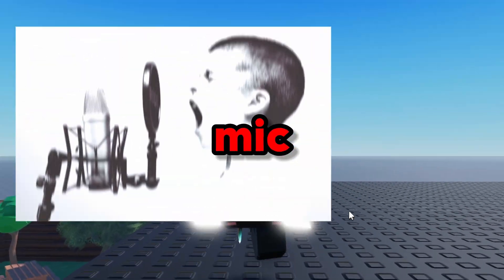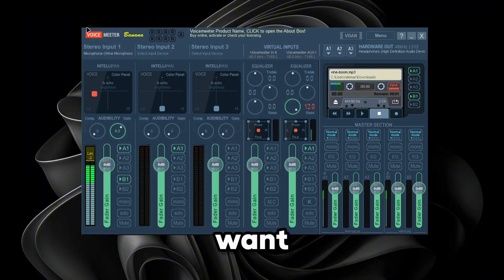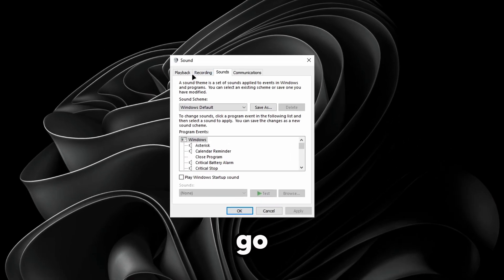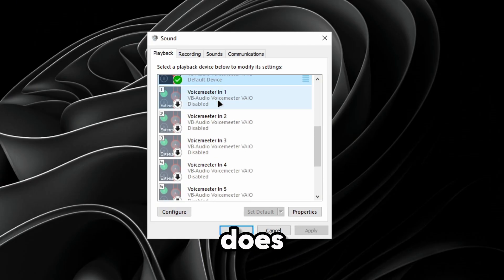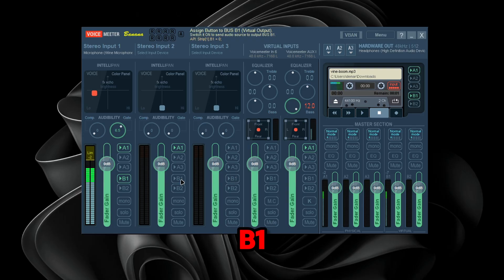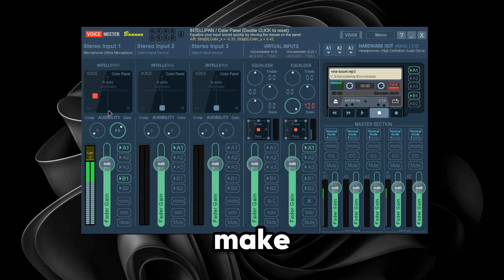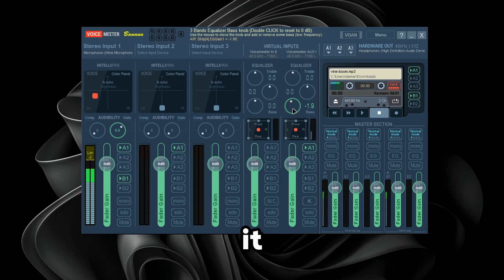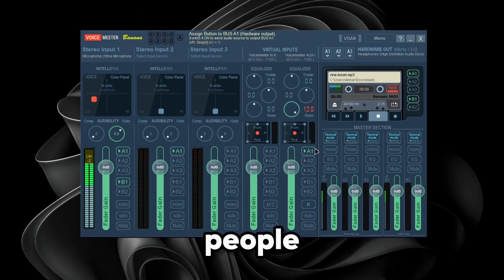Instantly Improve Mic Quality 🎙️ | Studio Sound for Headsets & Microphones 🔊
📌 VOICEMEETER DOWNLOAD 📌

🎙 Want your mic to sound 10x better instantly? In this video, learn how to level up your audio using the free, powerful tool Voicemeeter! Whether you’re using studio microphones, headsets, or basic mics, this step-by-step guide covers noise suppression, EQ settings, compression, and gating to get crisp, professional-quality sound for streaming, podcasting, or video calls. No expensive equipment needed, just smart software tweaks to make your voice clean and clear every time you speak.

👾 Perfect for gamers, content creators, streamers, and anyone wanting that studio sound at home. Follow along as we walk through easy-to-use VoiceMeeter features to boost your mic quality, reduce background noise, and add punch to your voice. You’ll be sounding like a pro (or Kai Cenat) in no time! Don’t miss out on these essential mic tips that will upgrade your audio game instantly, hit play and start sounding your best today!

PC Specs:
CPU: i5-4570
GPU: GTX 1660 SUPER
RAM: 16GB 1600mhz
Power Supply: 500W
Chapters:
Intro – 0:00
Setup – 0:05
Important – 0:16
Headphones – 0:27
Change System Sounds – 0:34
Turn Off Options – 1:05
Microphone – 1:21
Extras – 1:44
Important – 2:07
Outro – 2:23
🎵 Music used in this video
🎧 - Nice chill lofi music background